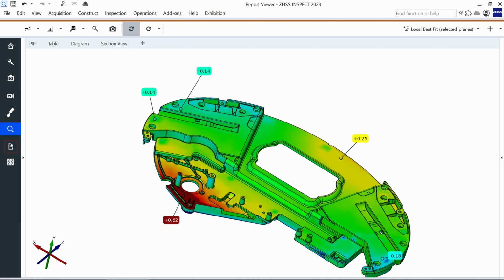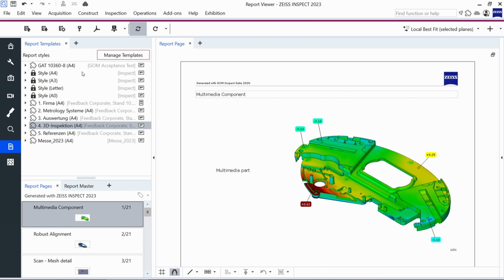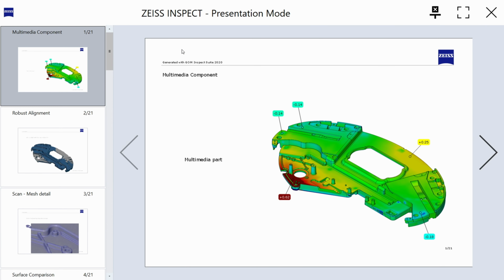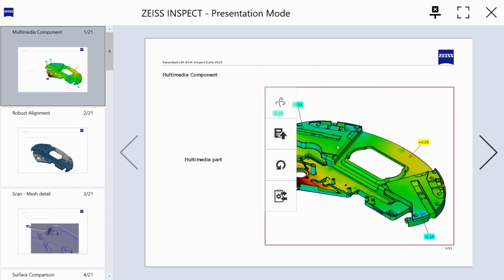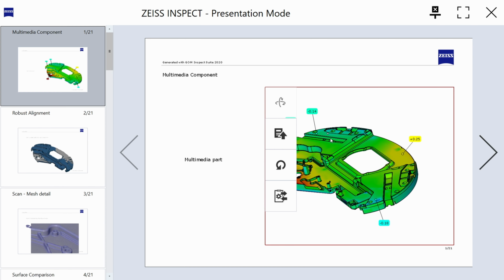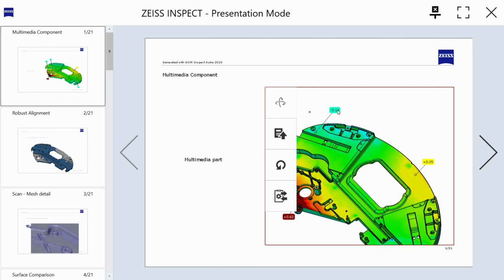How to use ZEISS INSPECT as a presentation viewer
Get an insight from Jonas Gruber, Application engineer and learn why he prefers to use ZEISS INSPECT as a viewer whenever he has to present the results of an inspection job to a client or the team. All functions shown are available in the current software version

Have you got any questions about ZEISS INSPECT?

Chapters:

00:00 Introduction to Presenting Inspection Results with ZEISS INSPECT
00:24 Sharing Measurement and Inspection Results
00:31 Limitations of Static PDF Reports
00:55 Using ZEISS INSPECT as an Interactive Viewer
01:06 Creating Dynamic Presentations with 3D Views
01:22 More ZEISS How-Tos and Resources